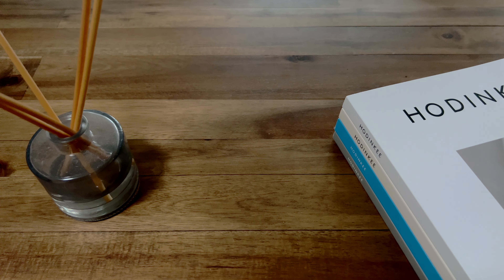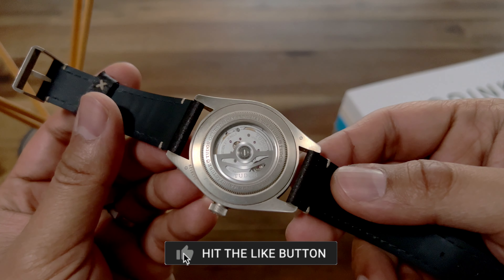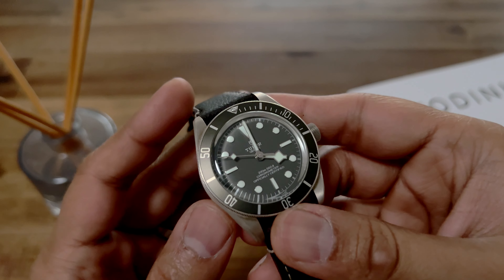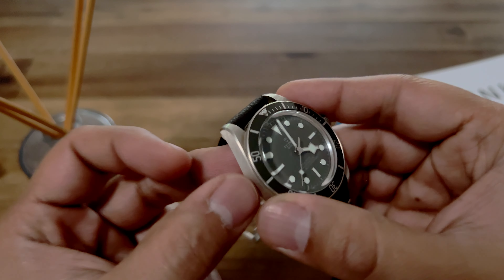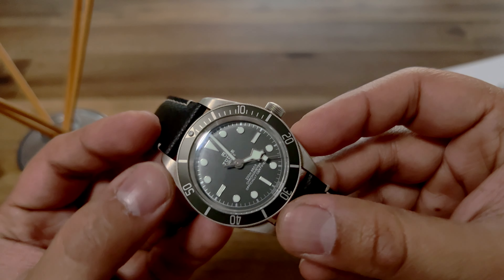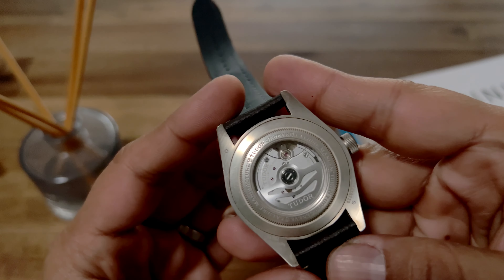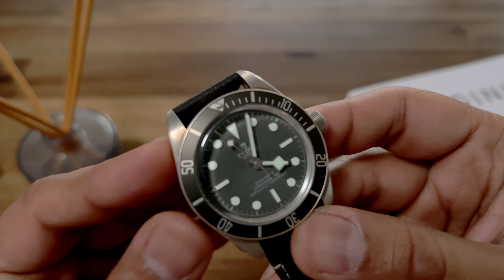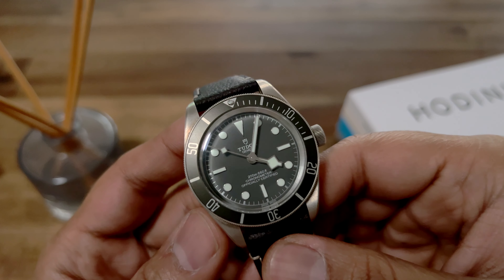Tudor Black Bay 58 - 925, 6 Month Update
Six months later, lets talk about how this watch is aging !!!